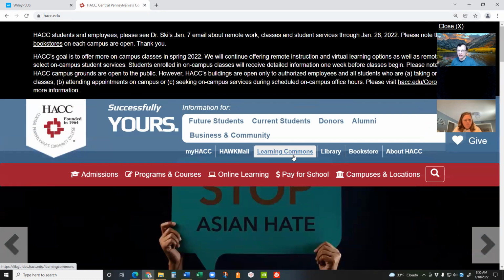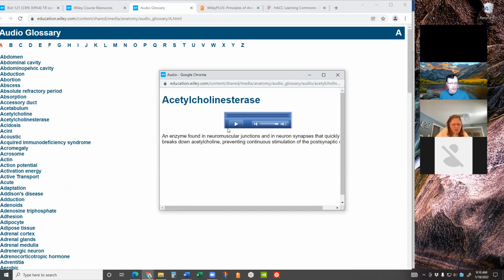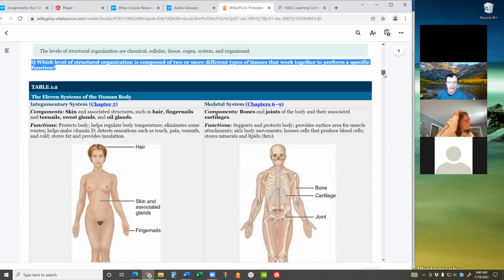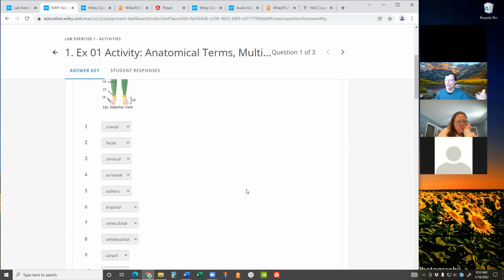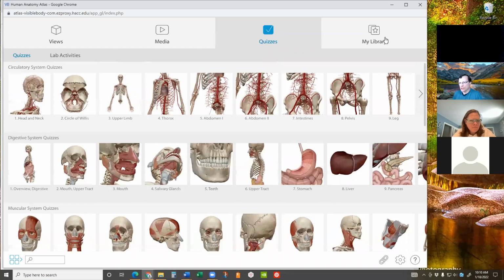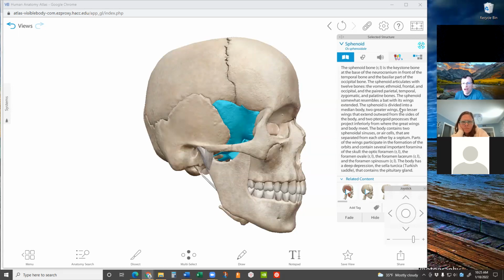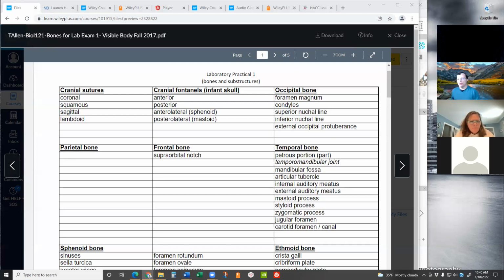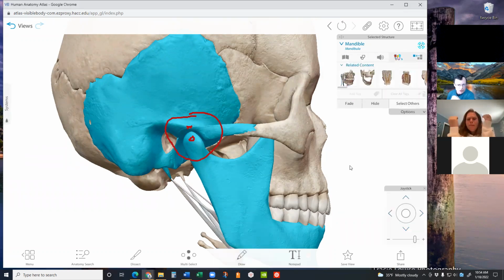Biol 121 TR Opening Day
Tour of WileyPlus and Visible Body.